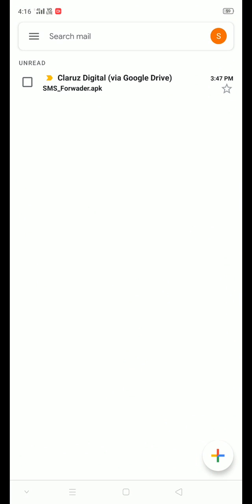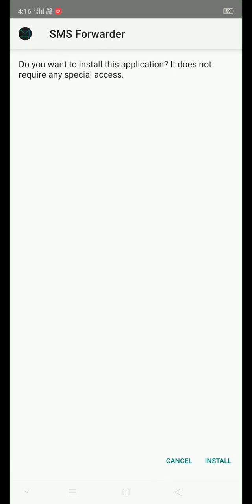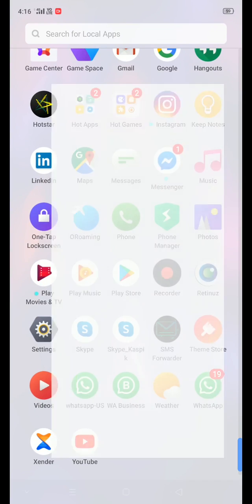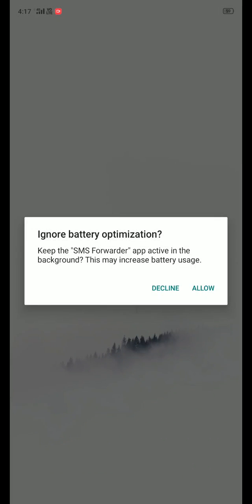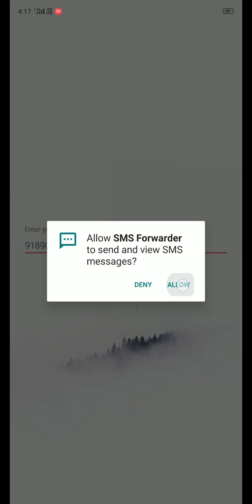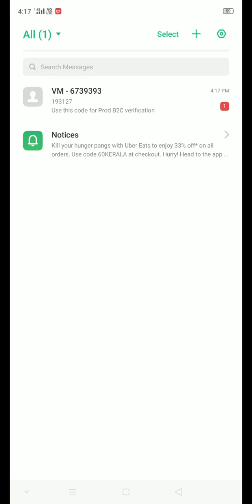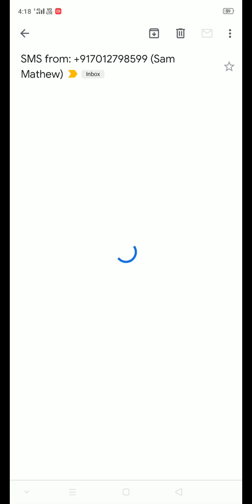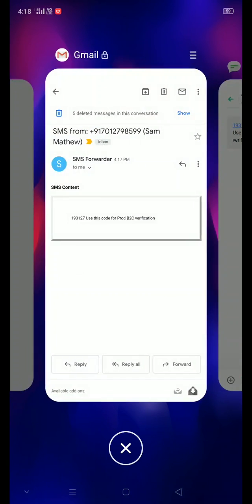SMS Forwarder : How to use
Explanatory video on how the SMS Forwarder App works.